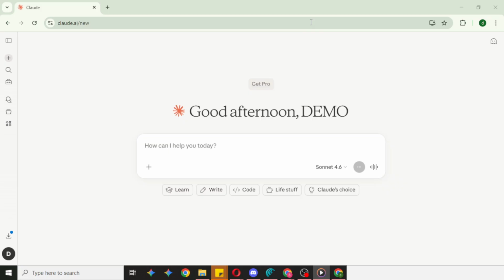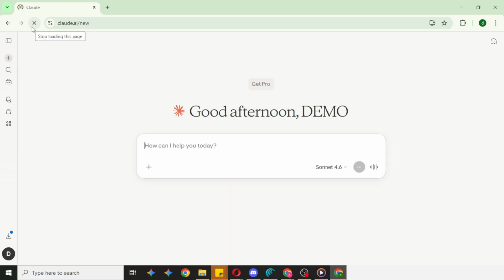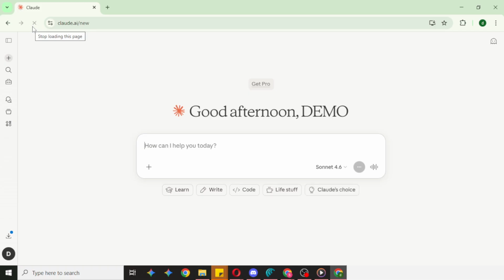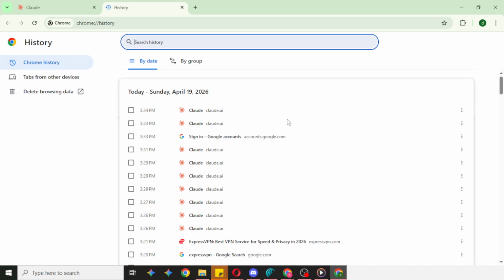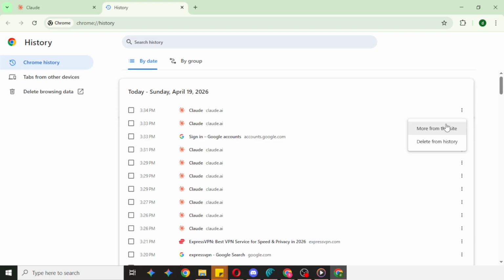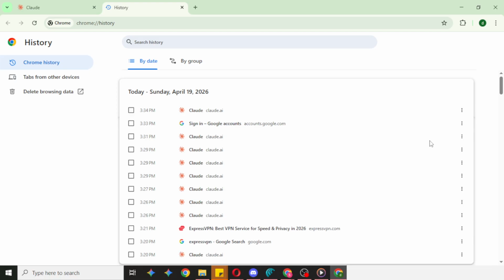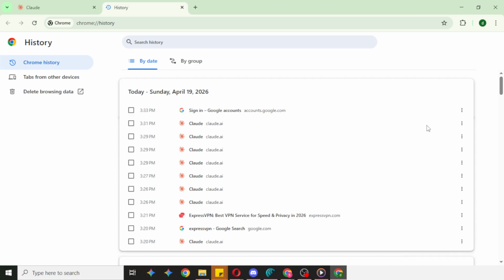How to fix Claude AI internal server error (full guide 2026)